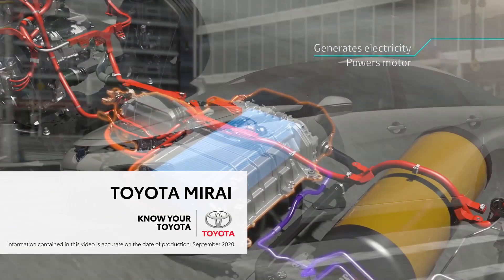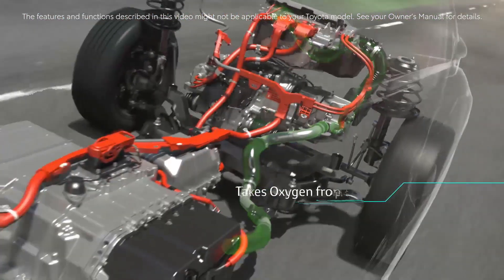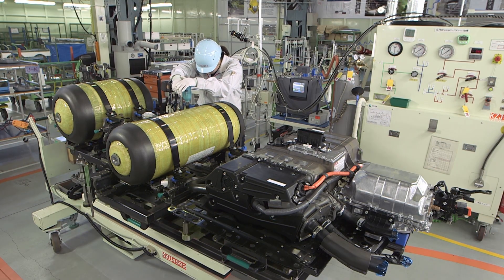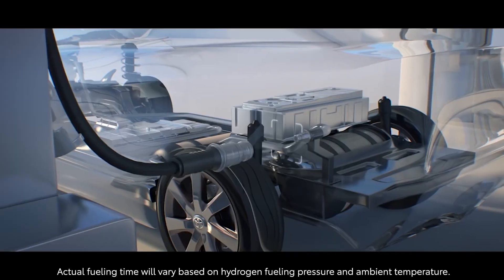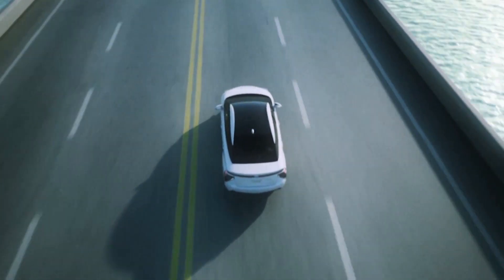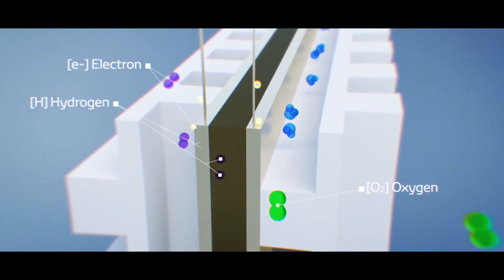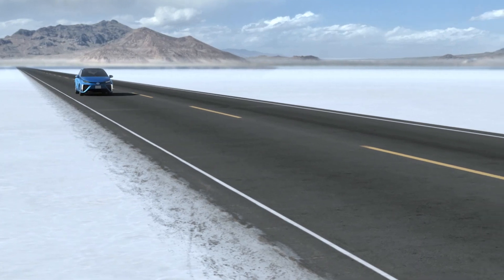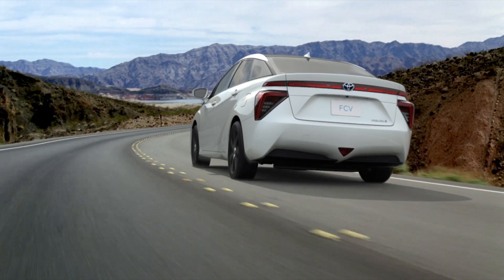Know Your Toyota | Mirai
The Mirai is a hydrogen fuel cell electric vehicle that is powered by a fuel cell stack that requires Oxygen and Hydrogen to create energy.  The oxygen is taken from the air and the hydrogen is stored in two separate tanks beneath the vehicle.